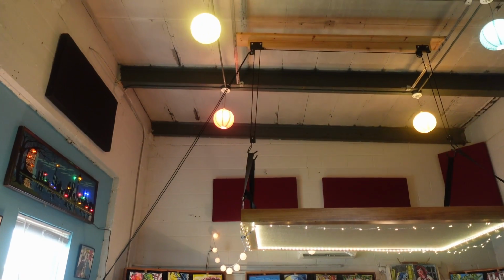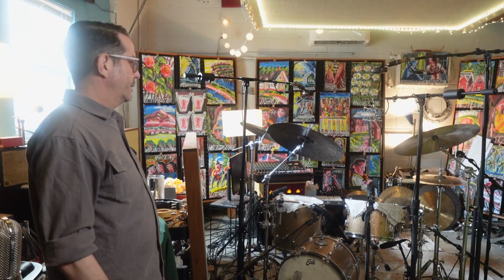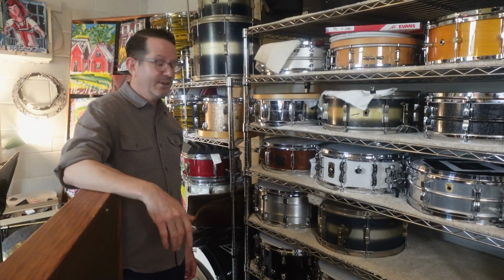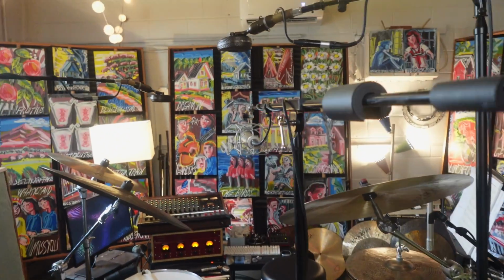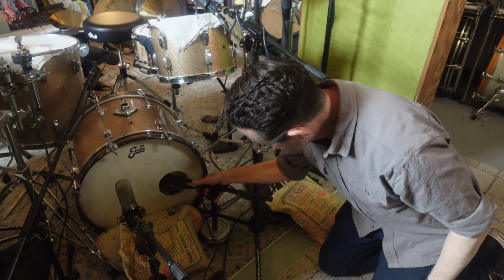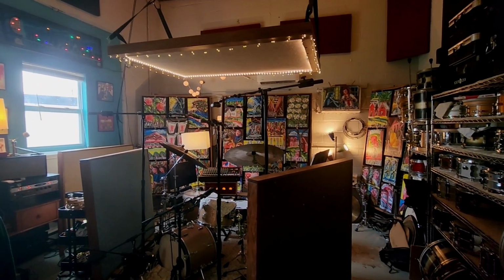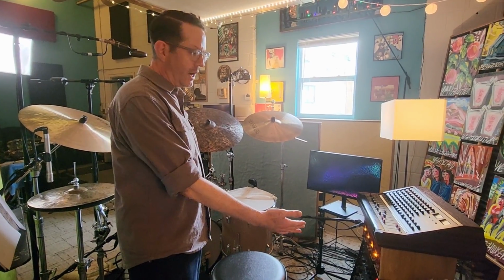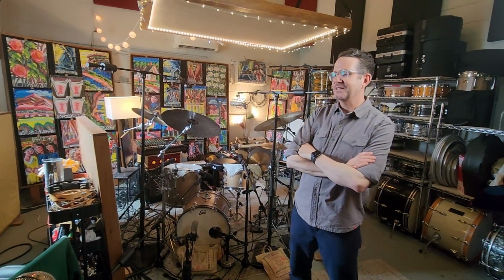I finally met my FAVORITE drummer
I got to meet and talk to John O’Reilly Jr. at his drum recording studio. He was incredibly kind, sharing his knowledge and experience. I left feeling like I got a true masterclass in drum recording.

John has recorded or performed with Jason Mraz, Fun., Jim Adkins, EL VY, The Format, Reubens Accomplice, Jimmy Eat World, Schuyler Fisk, Mandy Moore, Rachael Yamagata, Michael McDonald, Sara Bareilles, Josh Groban, Chris Stills, Matt Maher, and many more. He also performed on Broadway for the three-year run of the musical Spider-Man: Turn Off the Dark, and has toured extensively around the world.

Boom Crash Drum Tracks is John's online drum recording service. It's quick, inexpensive, but most importantly, the drums are played by an experienced professional in a professional studio. Check out his website for samples, a list of his gear, and to contact him about recording drums for your next song.

I hope you enjoy this interview and tour of John’s studio.

CHAPTERS
00:00 Intro
02:12 Studio Tour
12:13 Drums
28:02 Microphones
40:46 Artwork
44:21 Preamps & Recording Gear